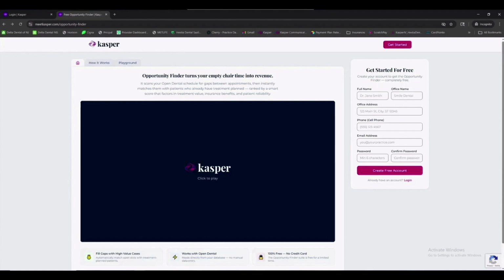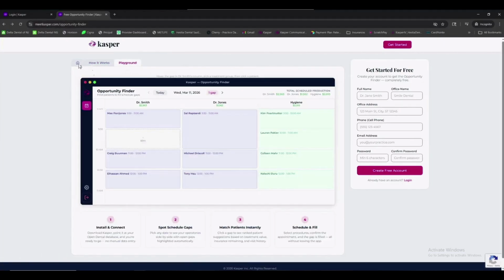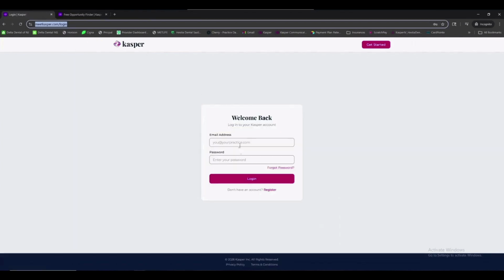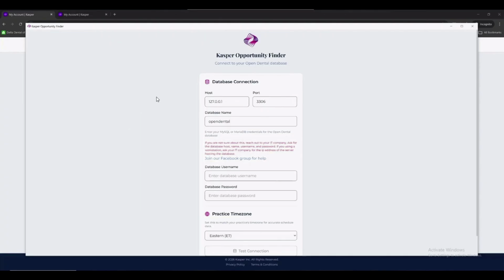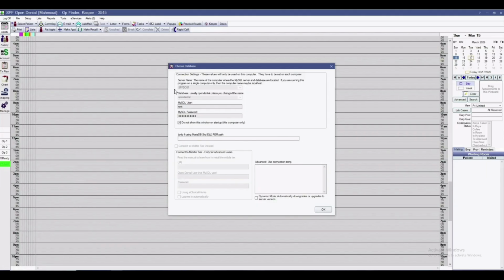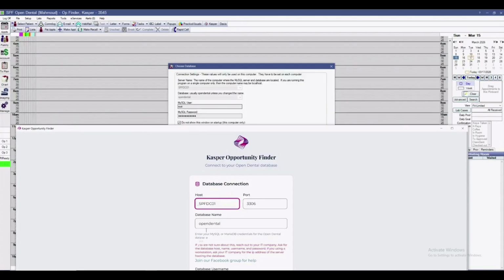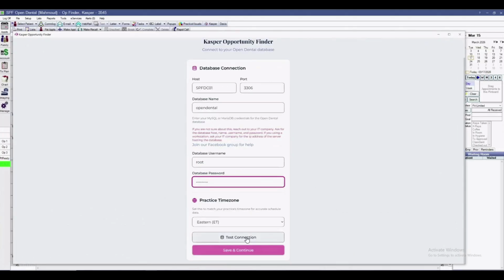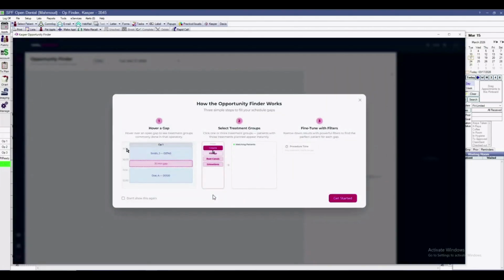How to Install & Set Up Kasper Opportunity Finder | Connect to Open Dental Step-by-Step Tutorial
Learn how to download, install, and set up Kasper's Opportunity Finder for your dental practice. This quick step-by-step tutorial walks you through everything, from creating your account on MeetKasper.com to connecting Kasper to your Open Dental database.

In this video, we cover:
✅ How to sign up and create your free Kasper account
✅ How to log in on an additional workstation if you already have an account
✅ How to download the Opportunity Finder
✅ How to find your Open Dental database connection info (host name, database name, MySQL user & password)
✅ How to test your connection and complete setup

Kasper's Opportunity Finder helps dental practices identify high-value unscheduled patients, prioritize hygiene recalls, and fill open chair time — all powered by your existing Open Dental data.